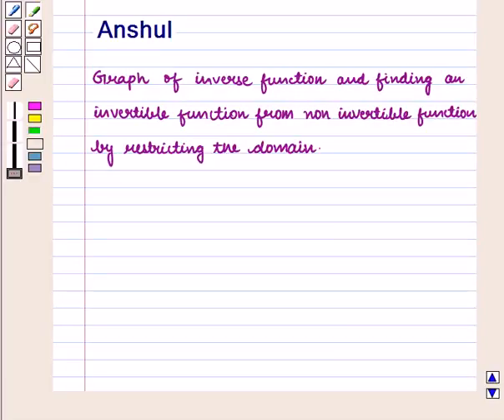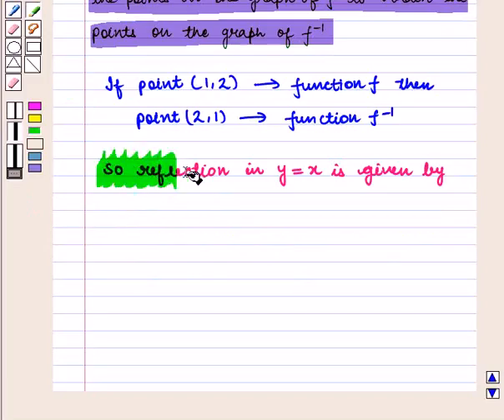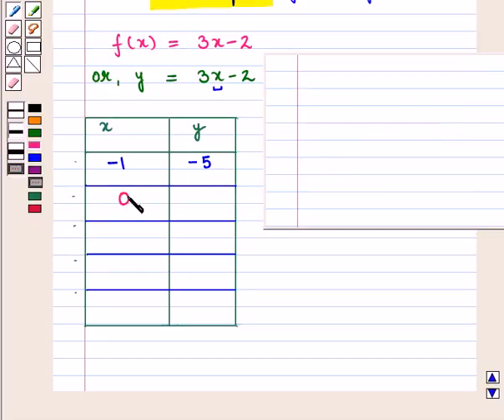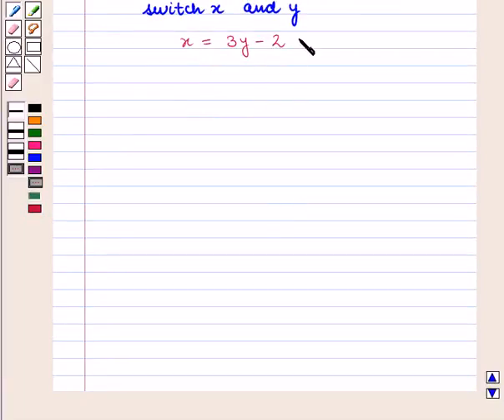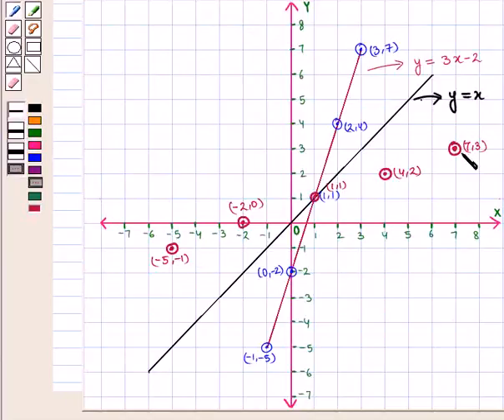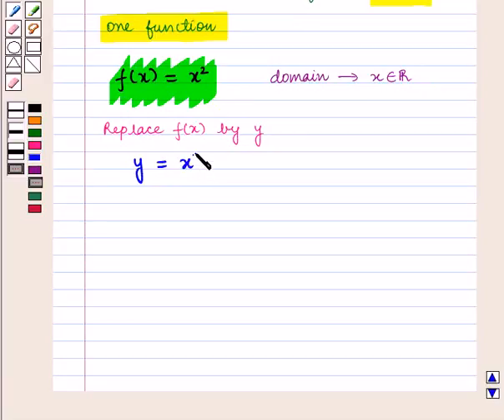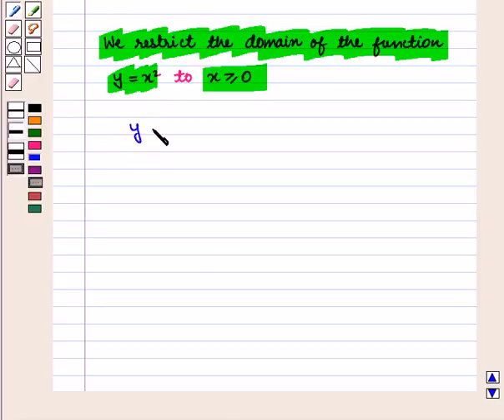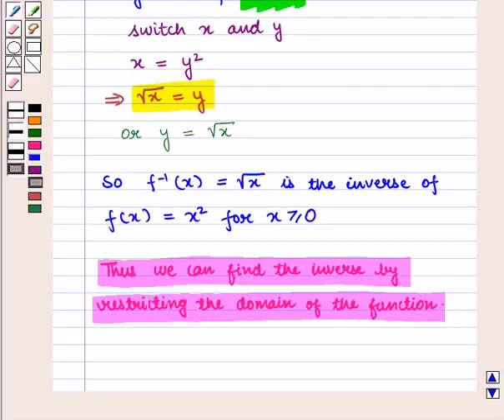Maths 11 CC FUN TYPES KC9